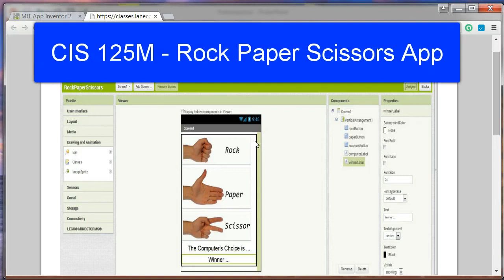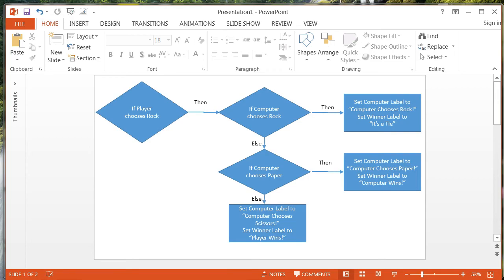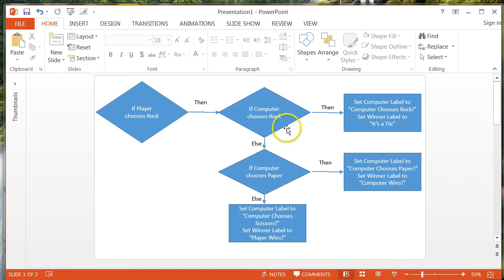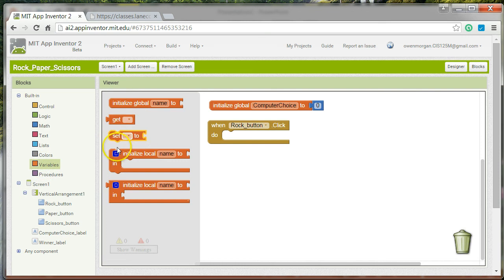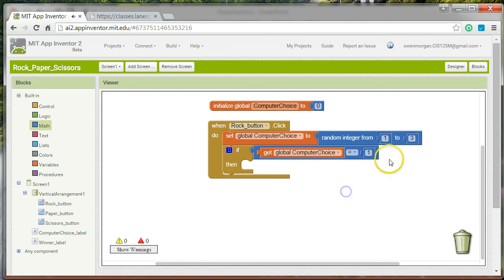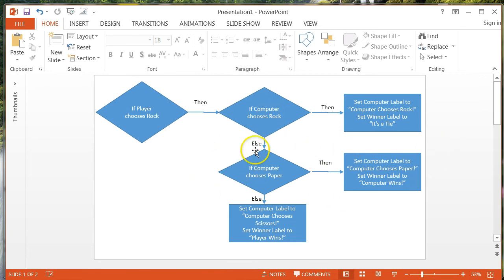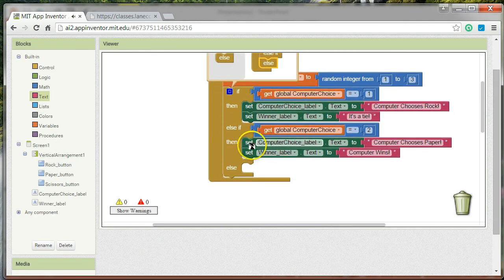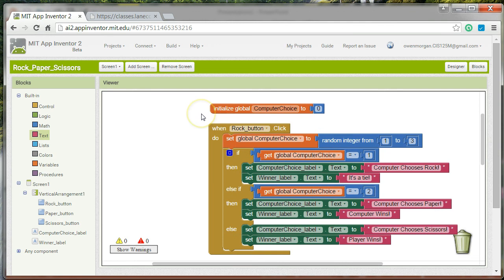CIS 125M Rock Paper Scissors